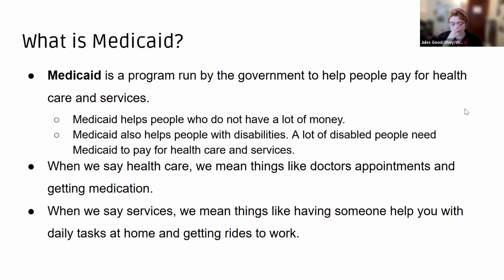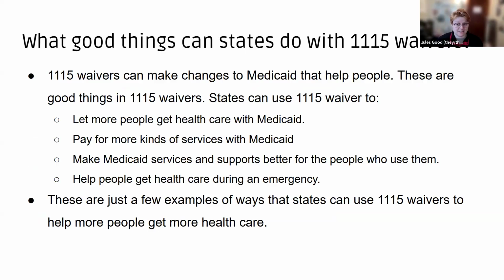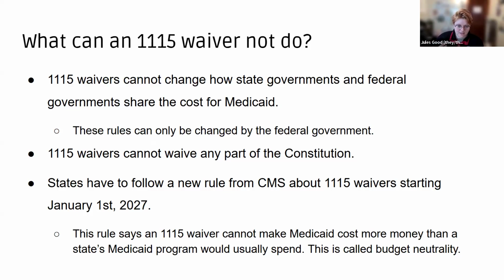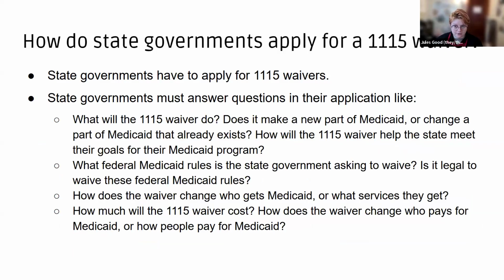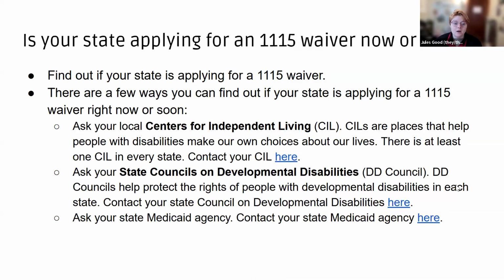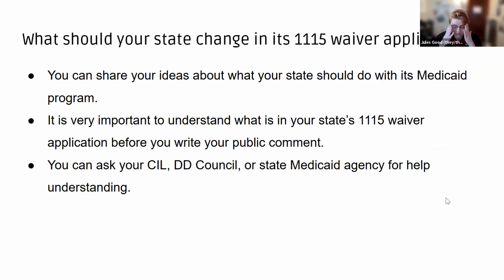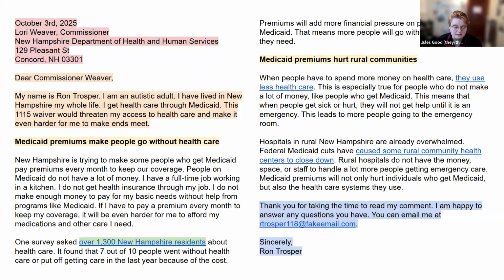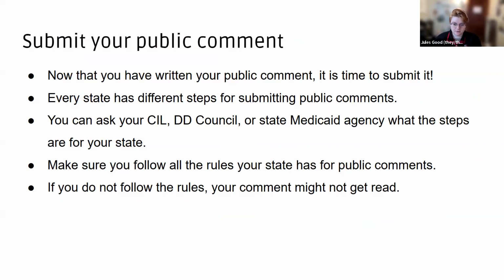Making the Most of Medicaid: 1115 Waivers and You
This is a recording of the information from ASAN's February webinar on Medicaid 1115 Waivers. 1115 waivers are a way that states can make changes to their Medicaid program’s rules — but how does that happen and what can you do to help?

Please fill out this survey after watching the video! It really helps us out